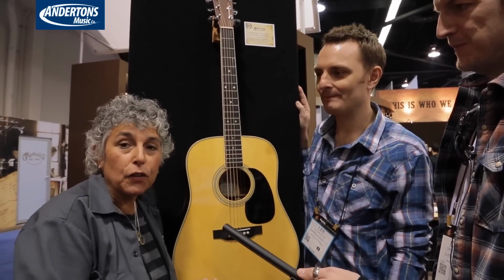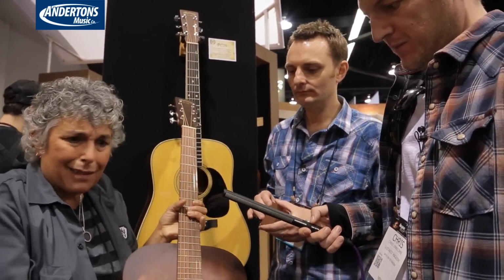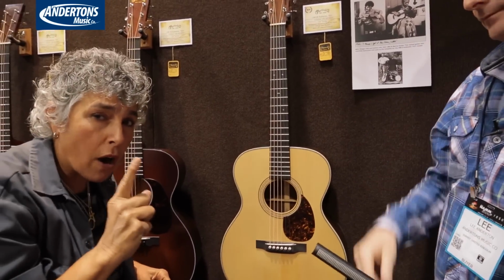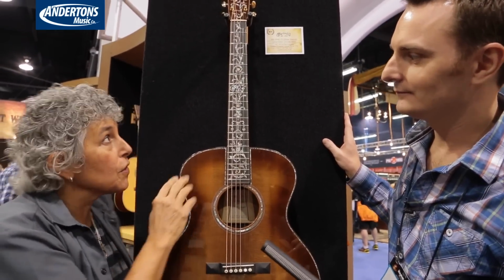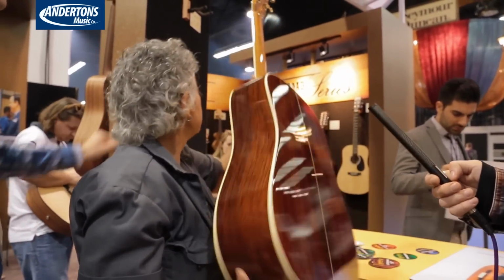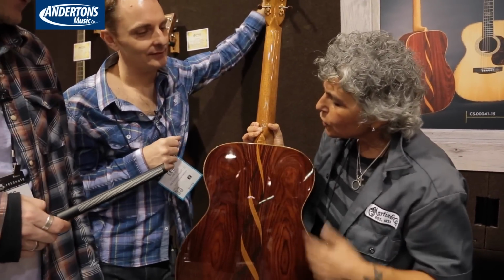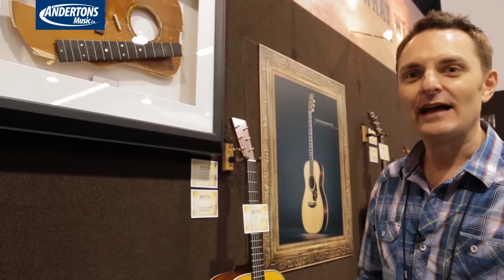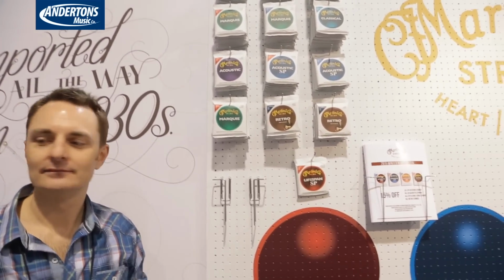NAMM 2015 Archive - Complete Run-through of Martin's 2015 Guitar Range!